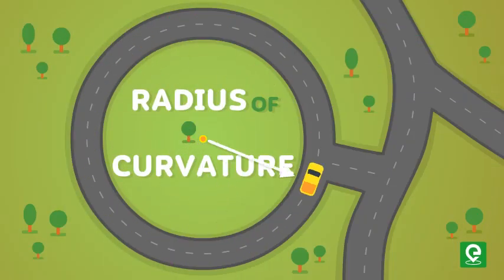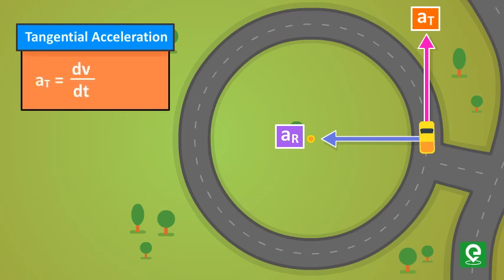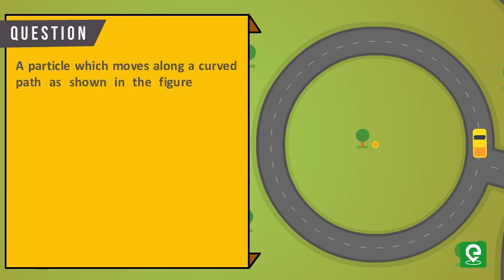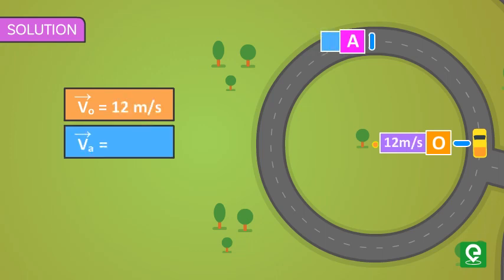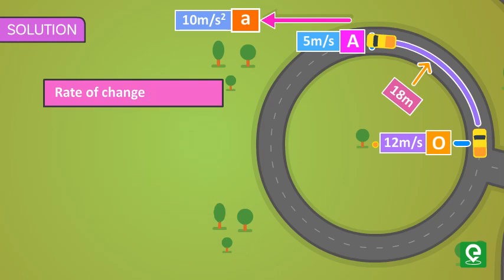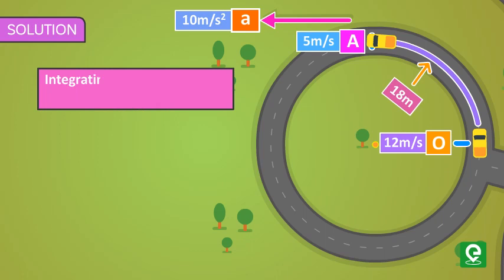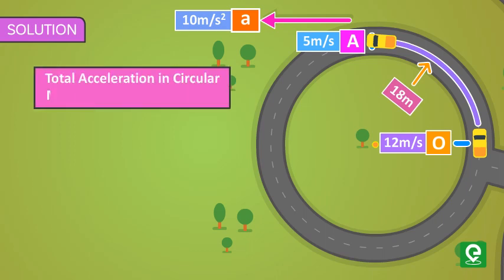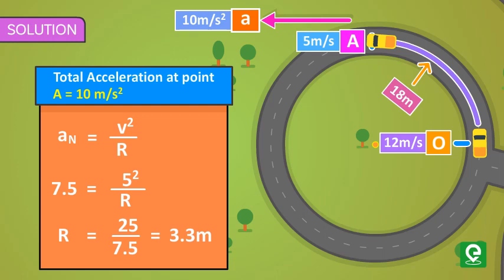Radius of Curvature | Physics | Extraclass.com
This video explains "How to find radius of curvature?" with the help of a conceptual example...so let's start to watch this video and try to solve questions based on this topic.
Extraclass.com in an initiative of IIT-Bombay Alumnus to organize the home tutoring industry of India. We at Extraclass put the student at the heart of everything we do, we currently have a pool of more than 5000 qualified tutors who are highly experienced and understand the learning needs of a child. Along with an academically excellent, reliable, affordable and compatible tutor, Extraclass also offers an AI driven platform for 24*7 support of the child in his journey to success.
The tablet based Learning App consists of 1200 animated videos, 500 flash-charts for quick revision, 81000 practice questions along with solution, detailed theory, 200 tests, etc. The learning app is smart enough to record every single click and tick in order to help students understand their weaknesses and improve them in time.
We have taught more than 10000 students in session 2018-19 and results of those students were really amazing!!
So if your child is also facing trouble in studies or you are not satisfied with your current tutor then give us a call on or visit our to Book a Free Demo Class and Ace your Exams like a Champion.

Happy Learning!!